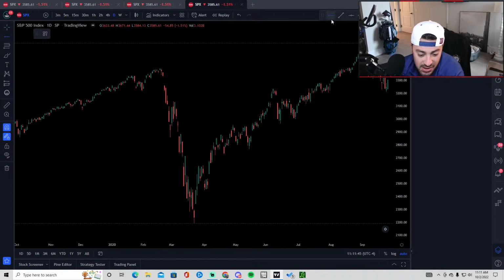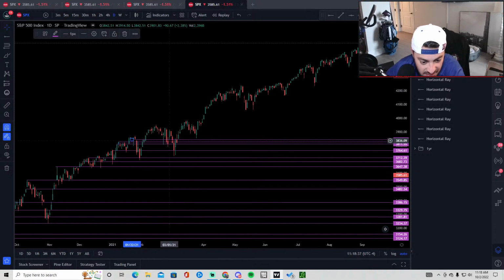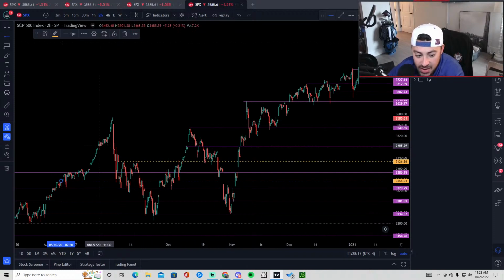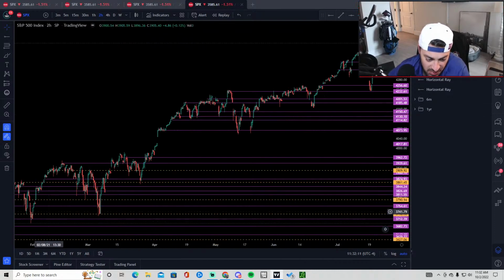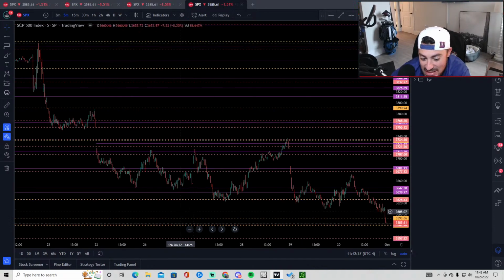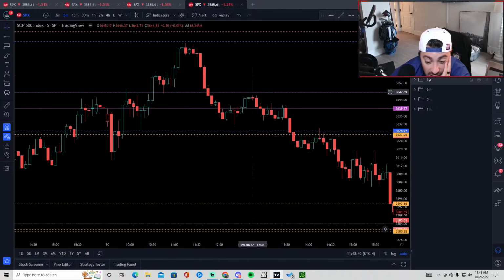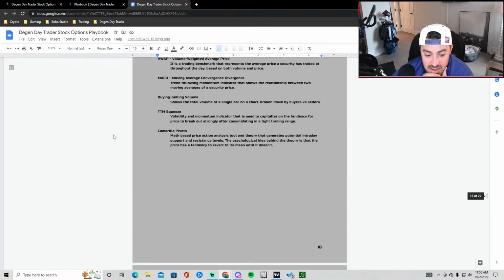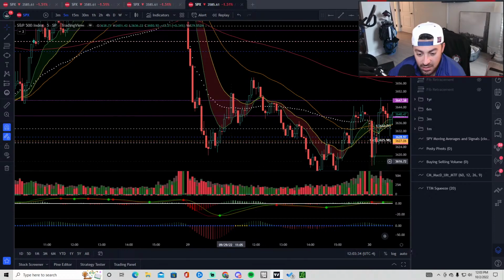SPX Sunday's | 10/2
Charting SPX